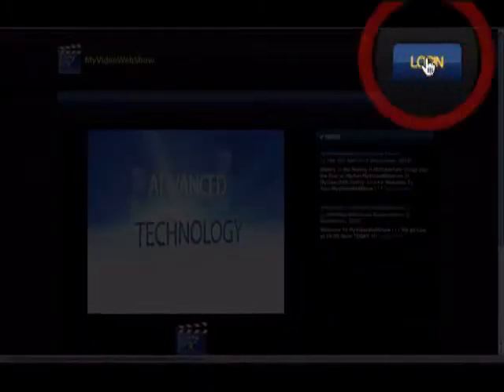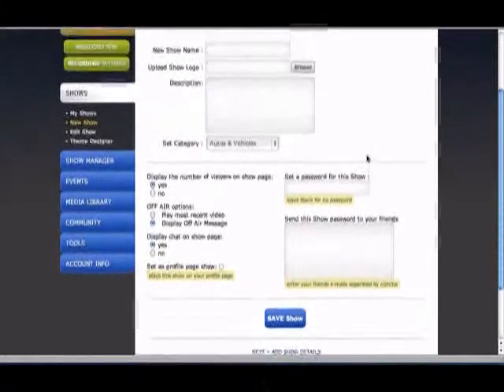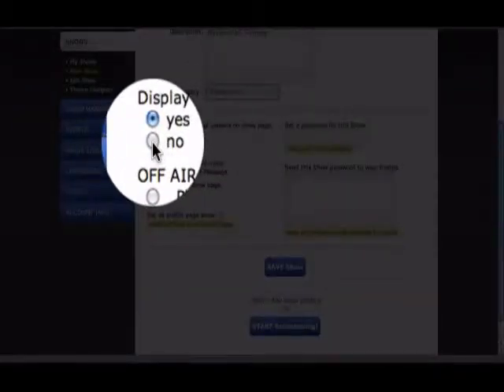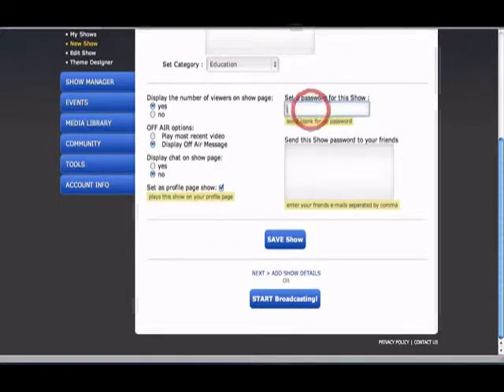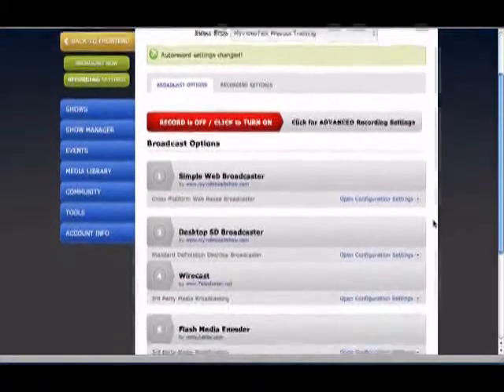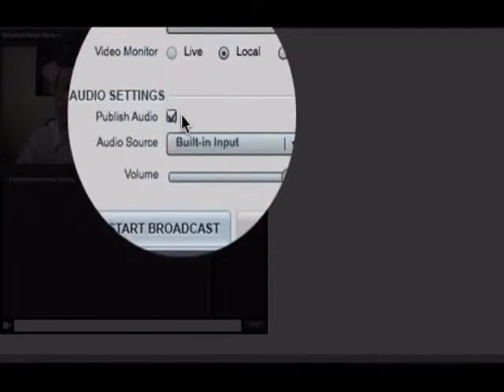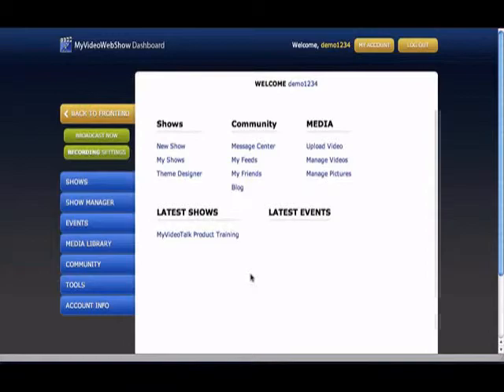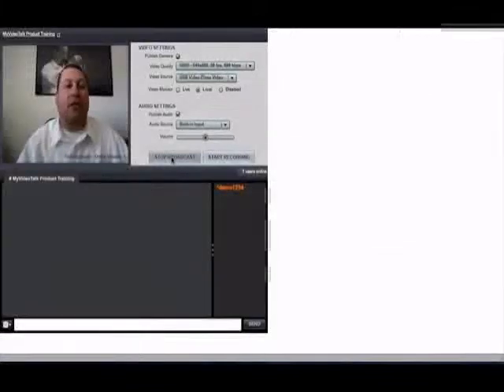Basic Setup and Go Live MyVideoWebShow